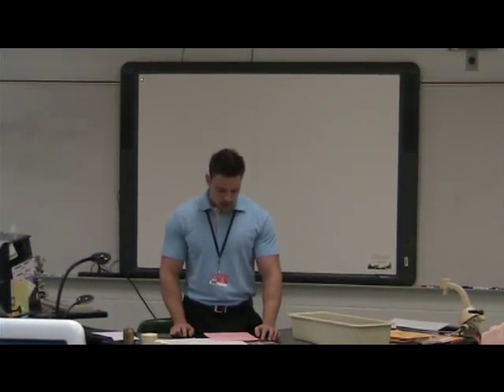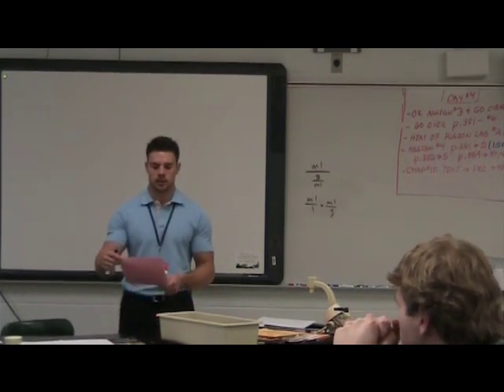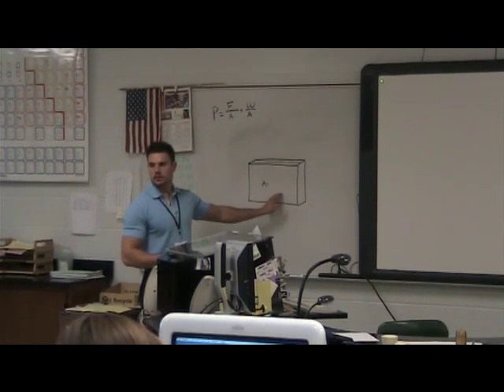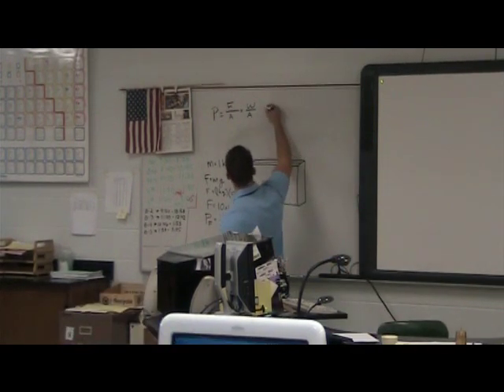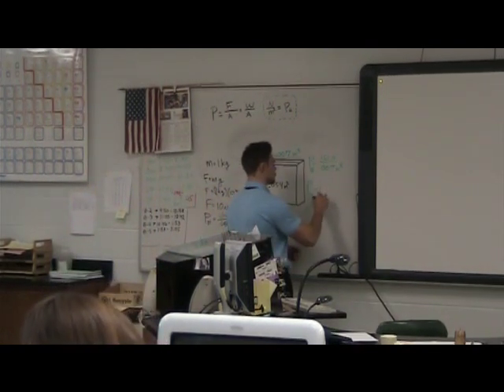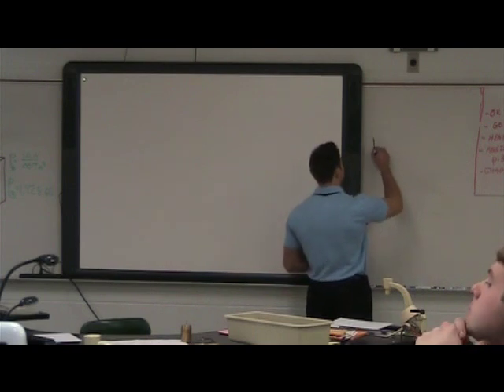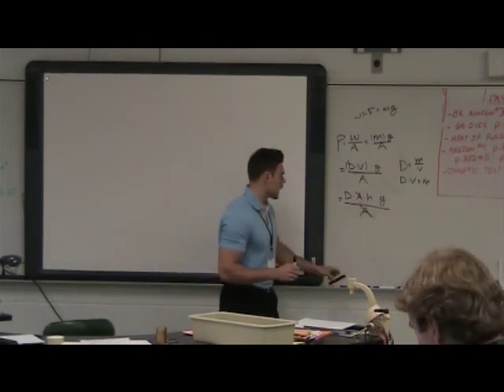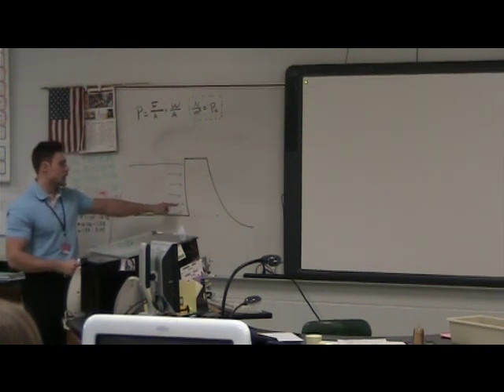Basic Physics Lesson 1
Basic Physics Lesson regarding pressure and some applications of it.